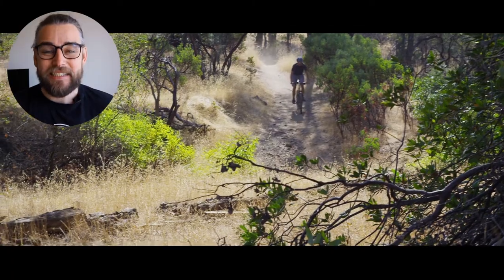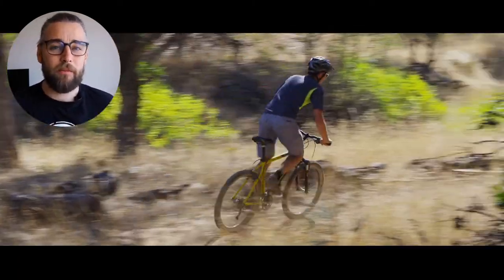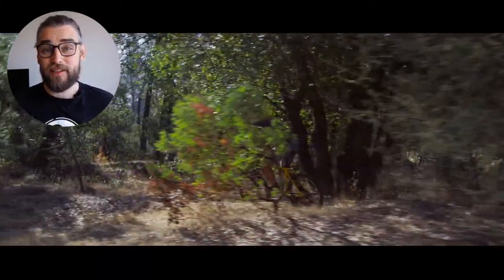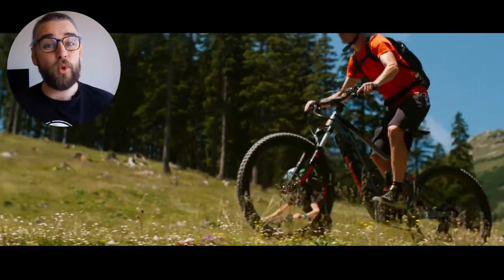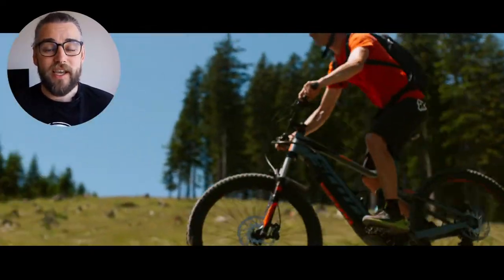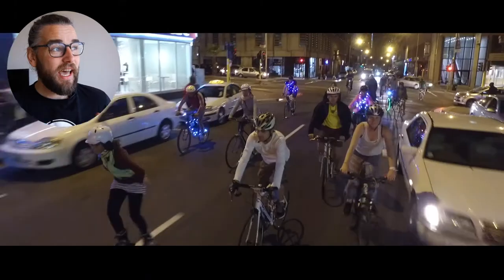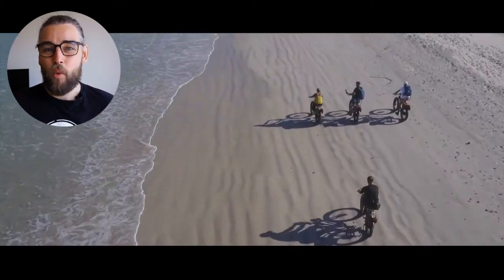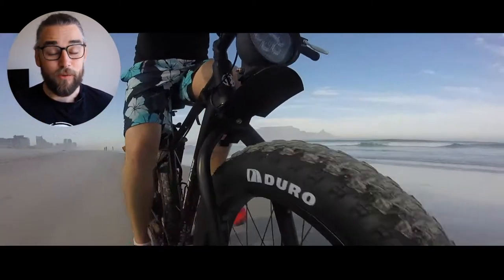How to make a MTB Action Video -Travel Video with Bicycles Tutorial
Chapter markers:
00:00 How to make a MTB Video
01:04 Part 1 What Gear do you need?
07:04 Part 2 The story. What to film?
09:39 Part 3 What shots do I need to get?
16:48 Part 4 How to edit your MTB Video?

Let's look at how to make an Epic mountain bike video.

Welcome to travelvids.tv , the place where you get to learn, how to make videos, the easy way. It's all about bicycles today, not just mountain bikes, but anything to do with bicycles and making cool videos. In our case, we've made videos like:

Night-city-cycles (See post on Shooting video at night)
 E-bikes on the beach. (See post on how to pack light for adventure videos)
It doesn't matter what type of bicycle video, we're going to cover the tips and tricks that you need to consider:

What to prepare before you go out and film
What you do while you're filming
And also, what you can do to make your edit look a whole lot better

This is the channel where we teach you how to make your own videos for your hospitality and travel and tour business.

If you are a business or just want to capture your memories of your vacation like & subscribe for hints tips and great videos shot on a budget, we will show you how we get the shots and how to edit, follow us as we create great videos of our experiences and adventures in and around Cape Town South Africa.

If you would like to fast track the process you can take our course on how to create videos for social media, instagram or just for your vacation memories

Make Your own Travelvids! Download the 20 essential tips PDF and sign up for the Tip emails.

We teach video in the tourism and hospitality industry.

Want to learn how to create your own tour video?
Need coaching on creating your own videos?
Want weekly tips on how to create videos for YouTube?
Want to take a course, on video creation?
Want to attend a workshop on how to shoot and edit videos for your tourism & travel business.